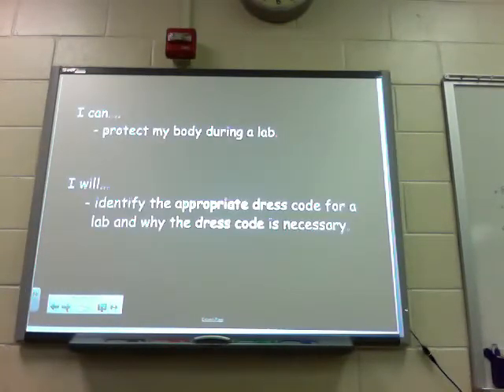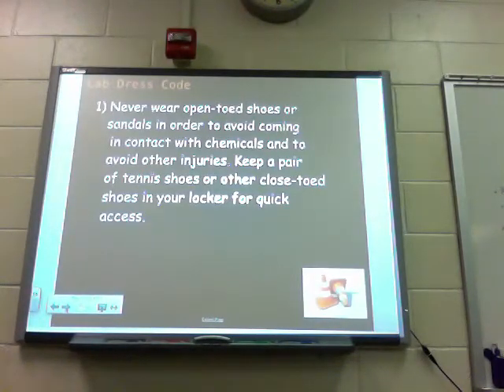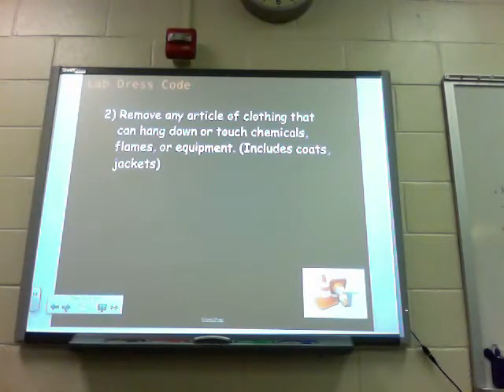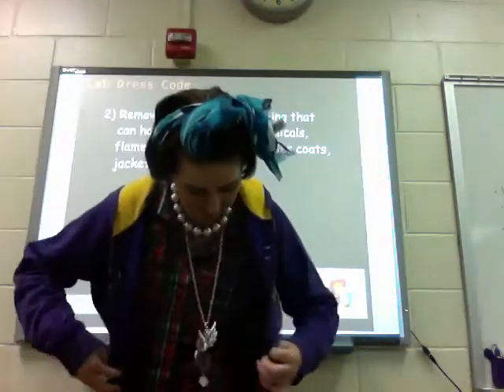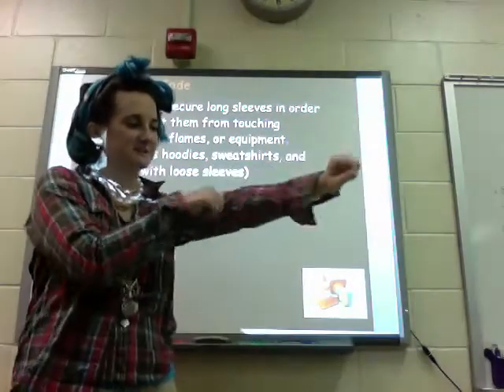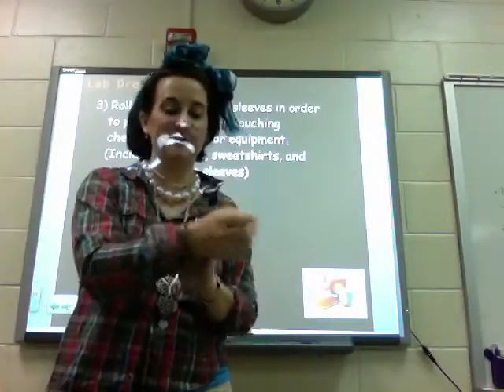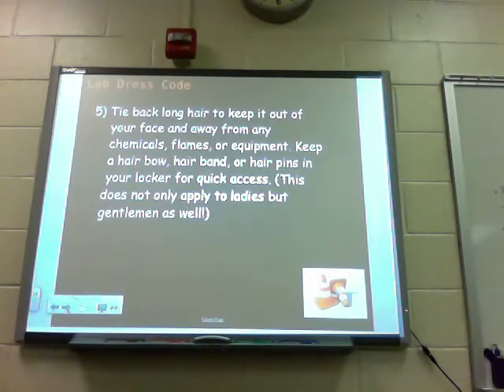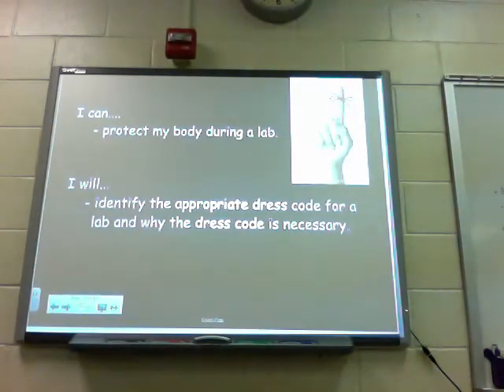Lab Dress Code Part 1